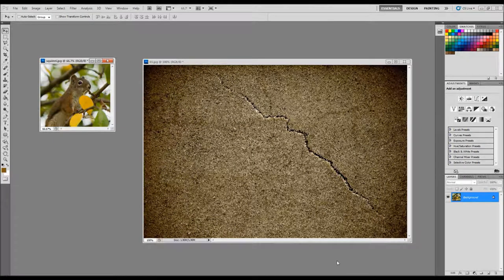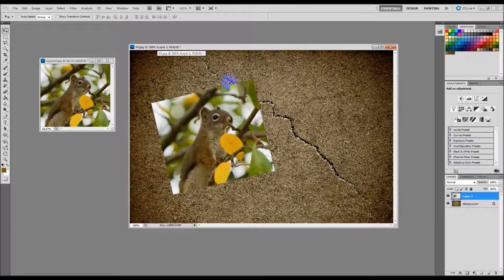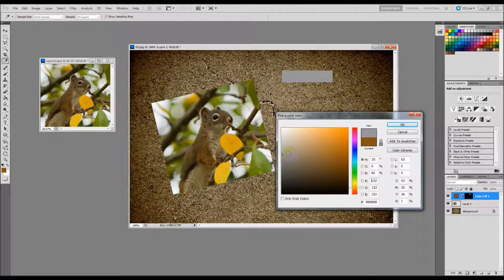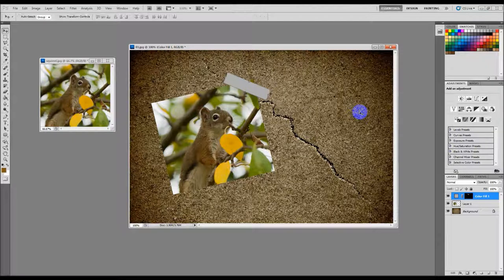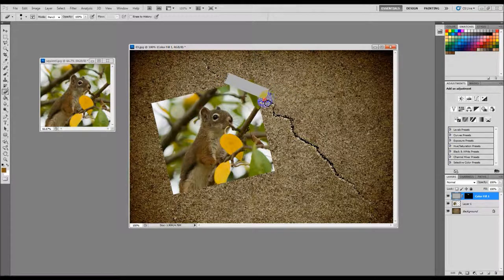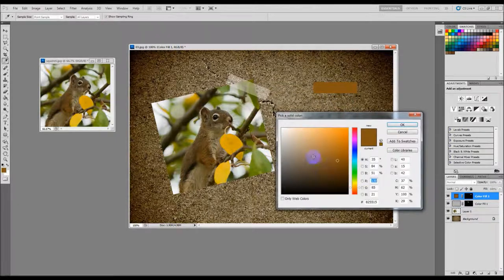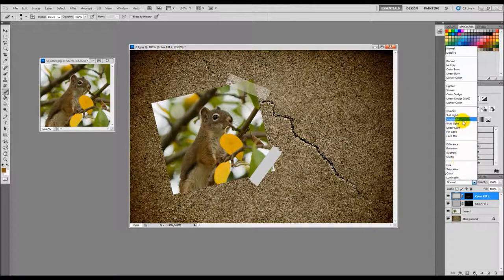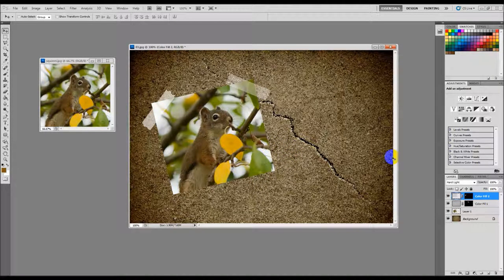Photoshop Tutorial - Scotch Tape Effect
This video will show you how to create a Scotch Tape effect in Photoshop